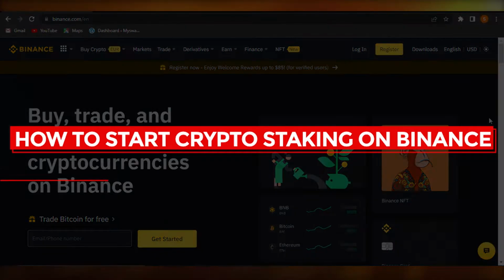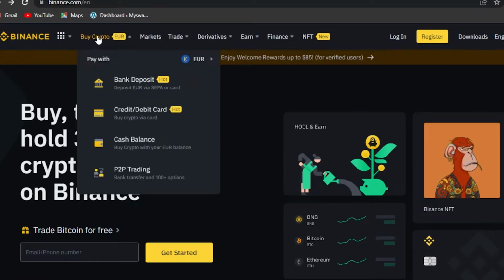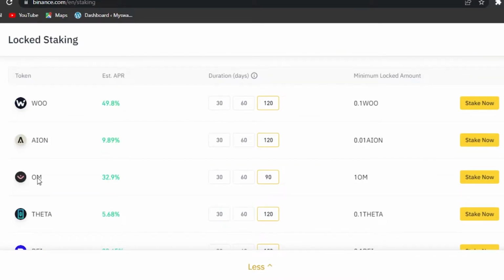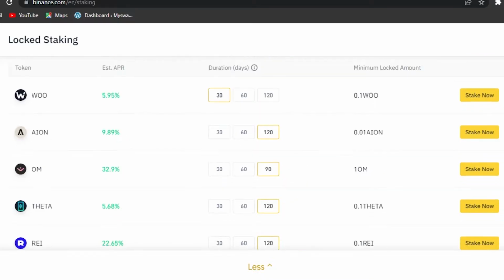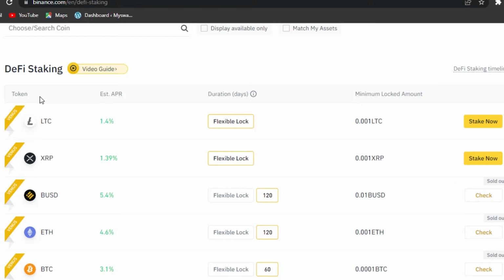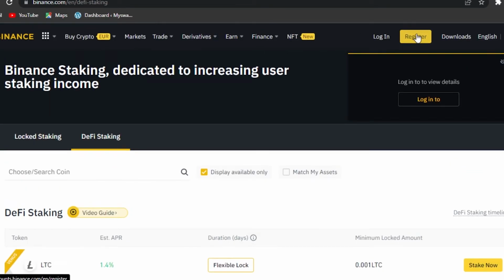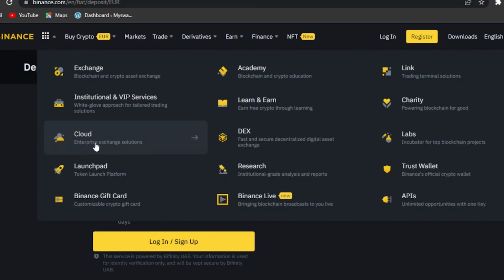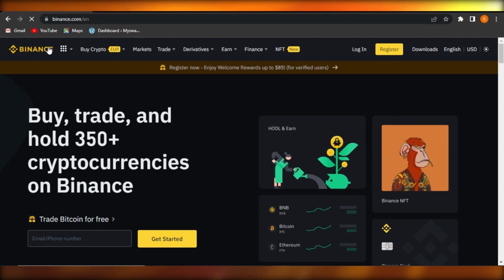How To Start Crypto Staking On Binance - Quick And Easy!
In this video I show you How To Start Crypto Staking On Binance. This is super easy and learn to do it in just a few minutes by following this helpful tutorial.